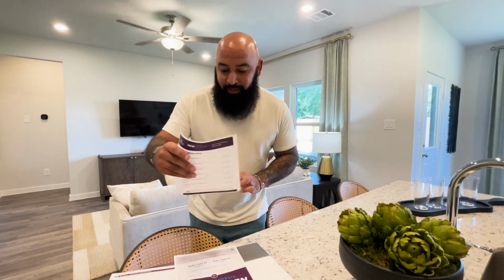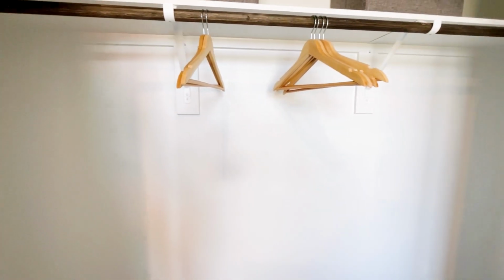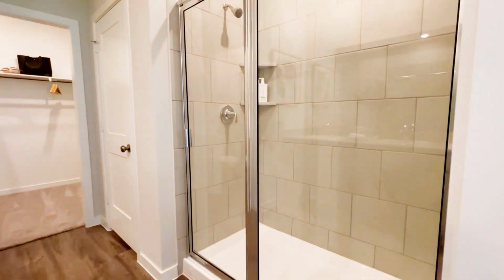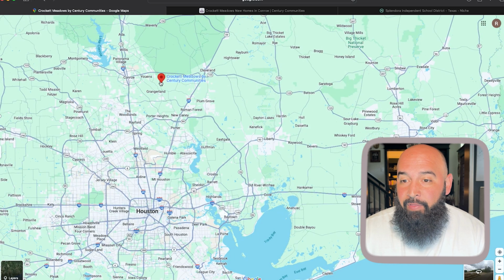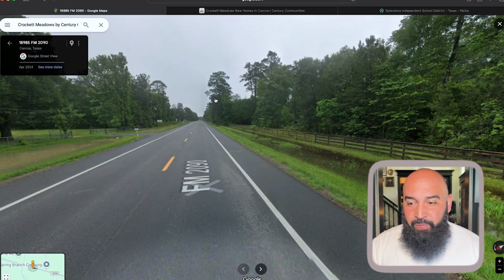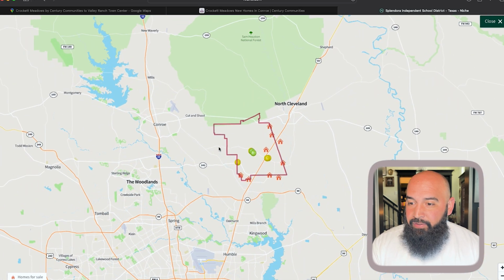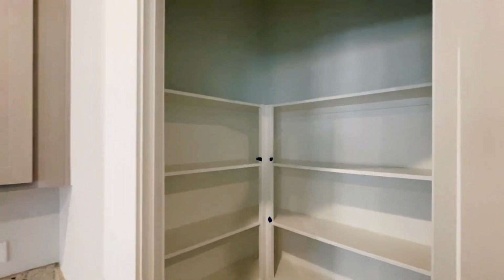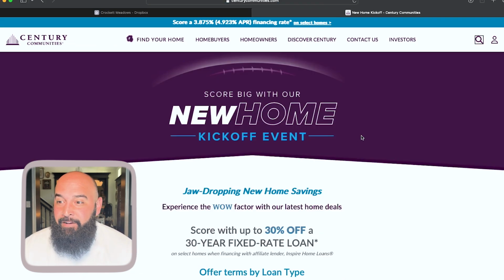CHEAPEST Suburb in Houston Texas + LOW TAXES | MOST AFFORDABLE Homes in Conroe TX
🏡 Looking for an affordable place to call home in Houston? In this video, we dive into Conroe, Texas—the CHEAPEST suburb in the Houston area! Discover why Conroe stands out for its LOW TAXES and MOST AFFORDABLE HOMES.

Join us on this journey to affordable living in Houston! ✨

🤔 Thinking of Moving to Houston? 🤠

Rene Lara- Houston Texas Real Estate Agent 758074

This channel is all about living in Houston Texas, moving to Houston Texas, and relocating to Houston Texas. We also cover living in the Houston Texas suburbs, moving to the Houston Texas suburbs, and relocating to the Houston Texas Suburbs.

We get calls, texts and emails everyday from people just like you, looking for help on making their move to Houston Texas and we absolutely love it.😍 Whether you are moving in next week, next month, or next year, give us a call☎️, shoot us a text📝, or send us an email📨 so we can help you make an easy move to Houston, Texas.🤠